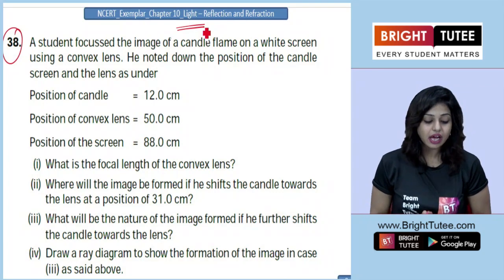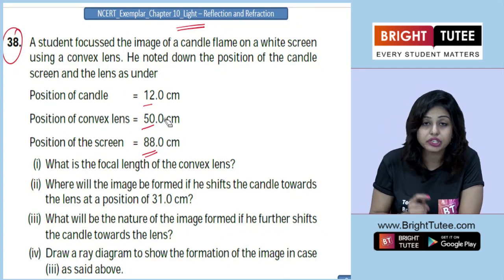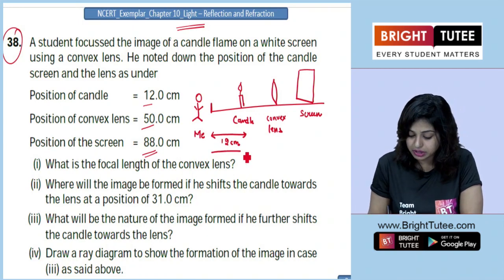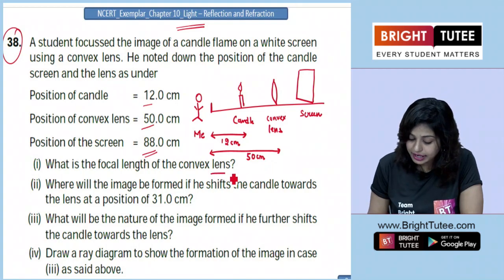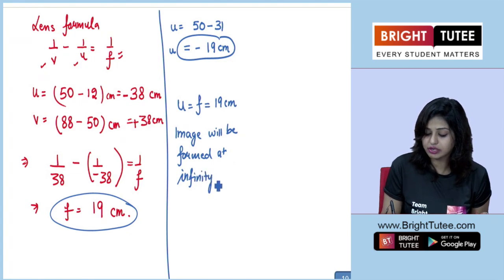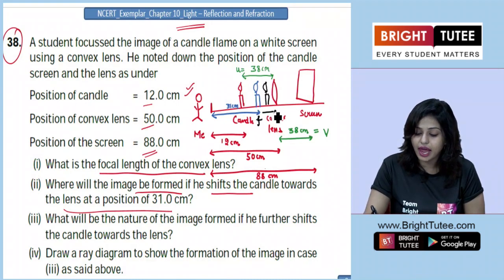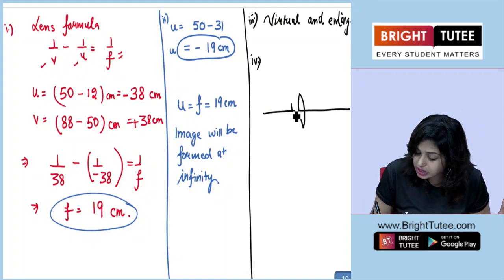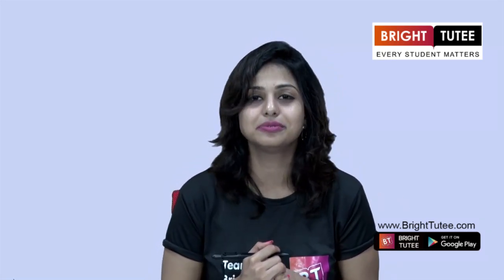NCERT Exemplar Solutions Class 10 Physics Chapter 10: Light Reflection and Refraction Question 38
Practice Light Reflection and Refraction Smartly with NCERT Exemplar Solutions

Understand Light Reflection and Refraction with the help of NCERT exemplar solutions. These solutions deepen your knowledge and increase your confidence. Let us know if you have any doubts. To study better and score more marks in Physics, try our new and updated Physics course

Offered Subject:
1⃣Mathematics
2⃣Science
3⃣Social Science
4⃣English
5⃣Hindi Course A
6⃣Hindi Course B.

NCERT Exemplar Solutions Class 10 Physics Chapter 10: Light Reflection and Refraction Question 6